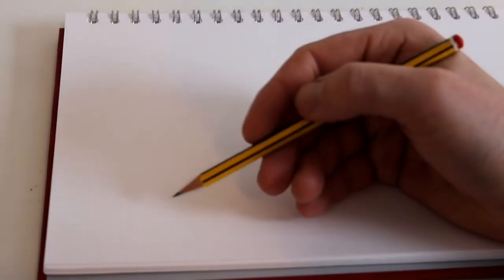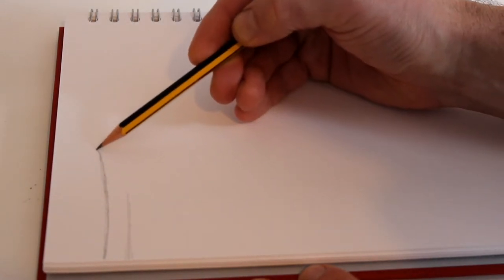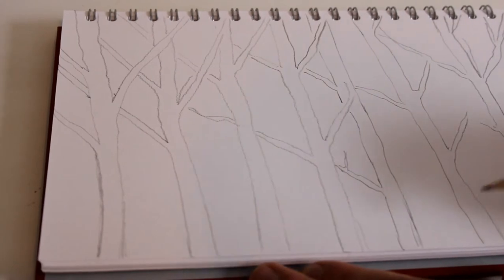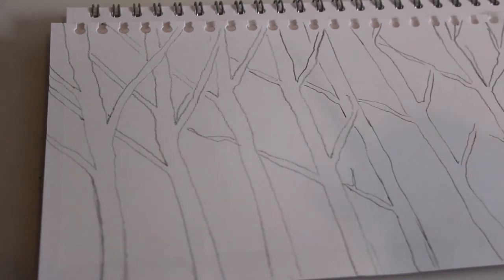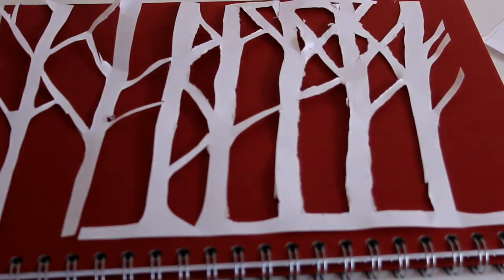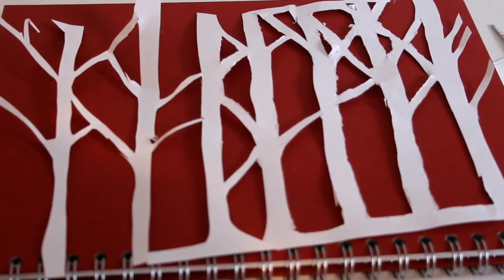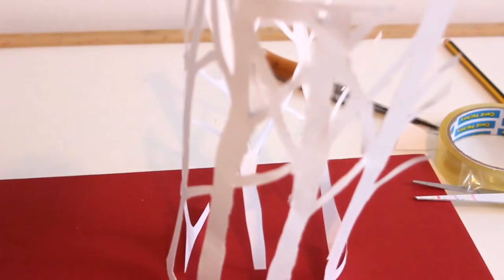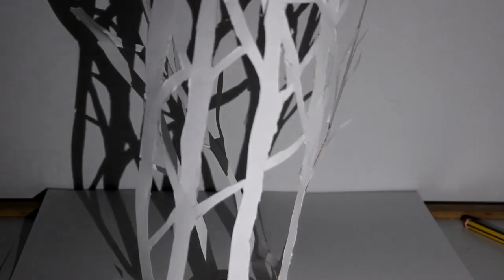Paper cut art photography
An easy way to take some great photos of paper cut shadows.